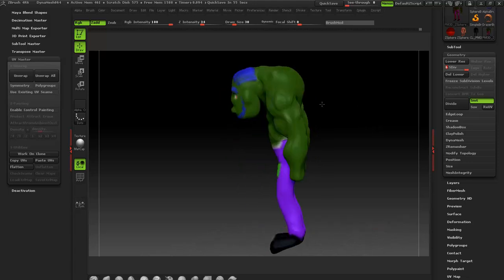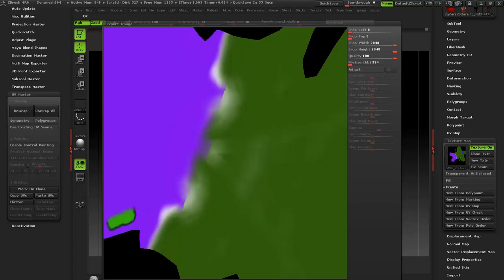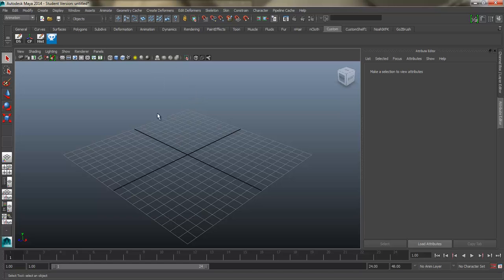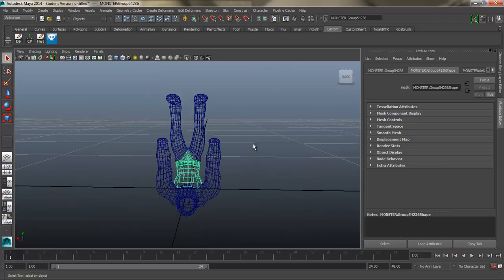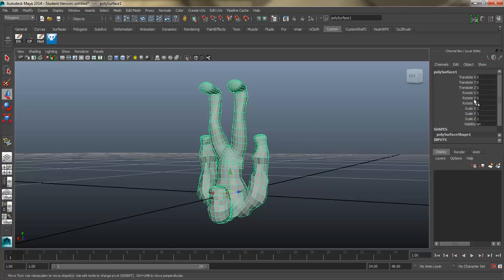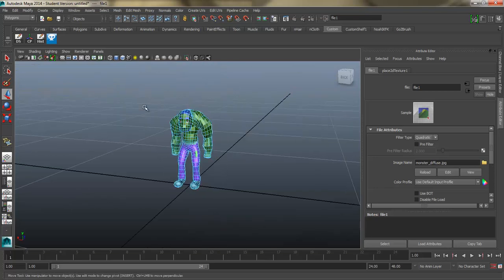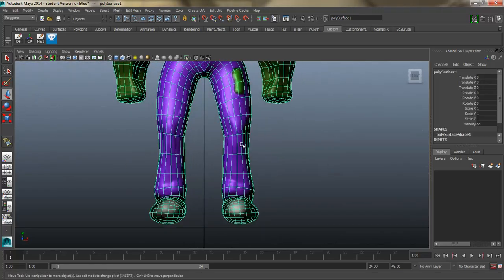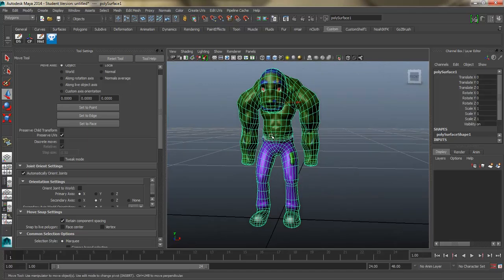03 zbrush101 UglyMonster